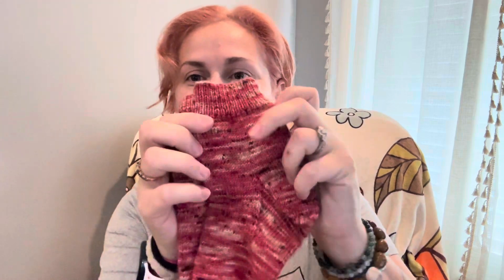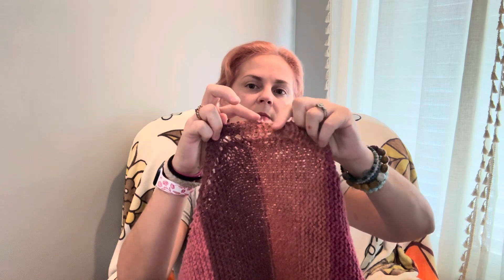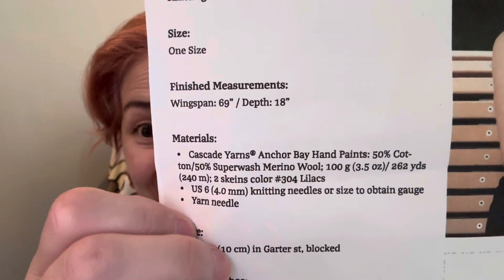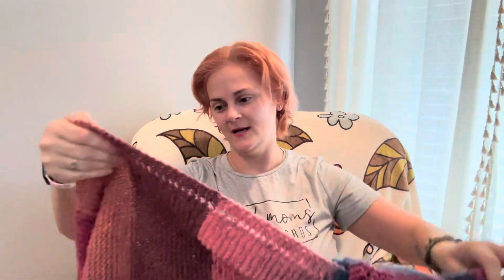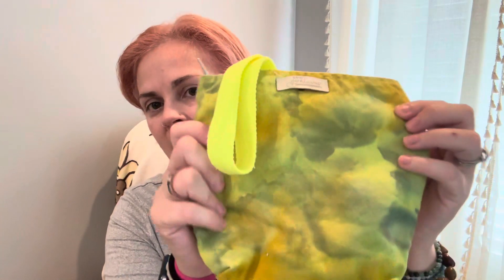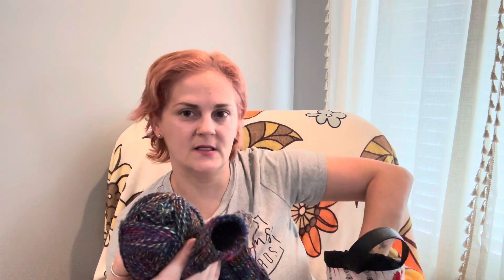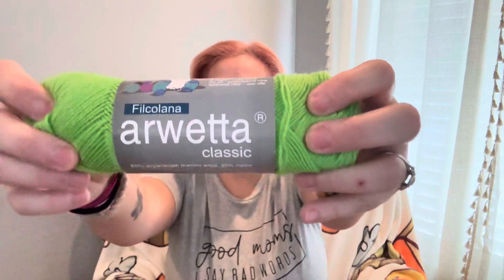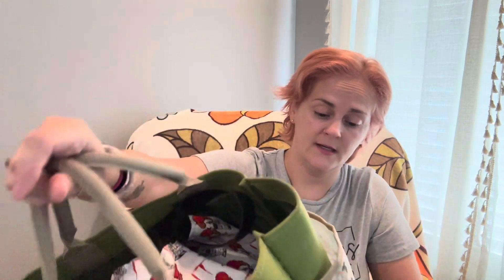Knitting Journal Relaxed and Silly As Usual.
My Raverly page where you can find the projects mentioned.